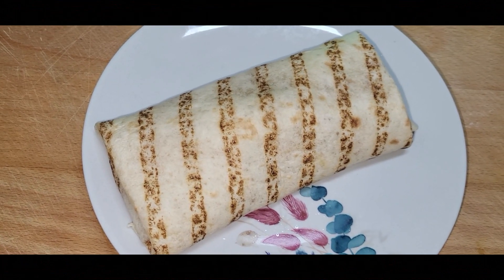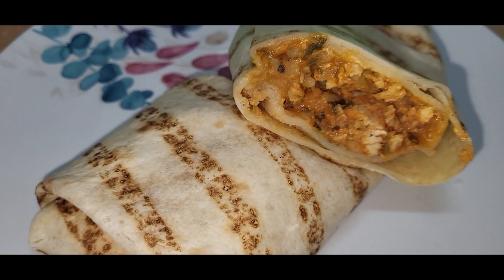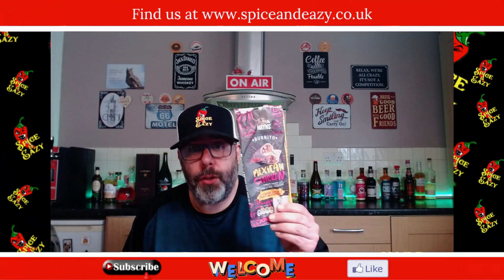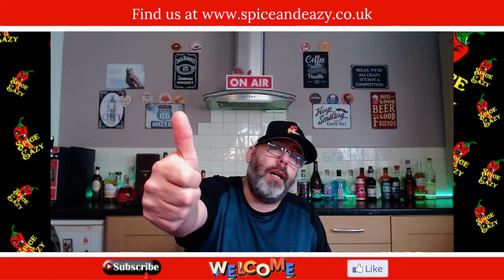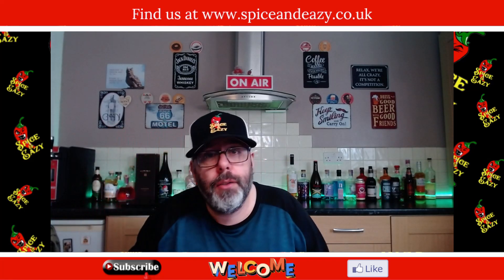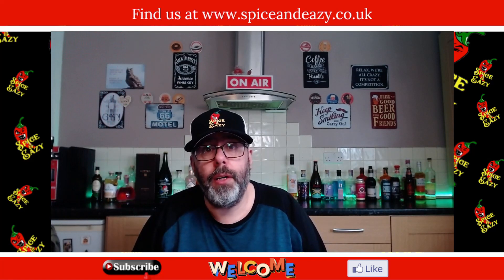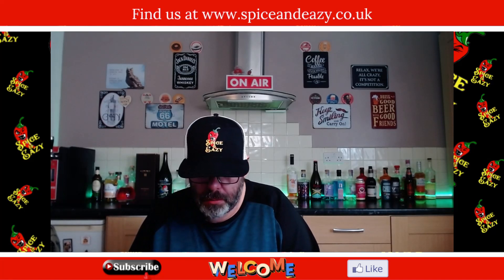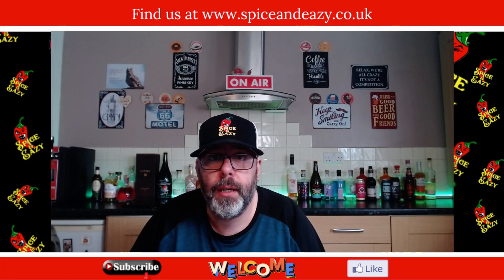JACK & NAYNS' | MEXICAN CHICKEN BURRITO | FOOD REVIEW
A taste test of Jack & Nayns' Mexican Chicken Burrito, let's see if this should be your go to lunch time treat.